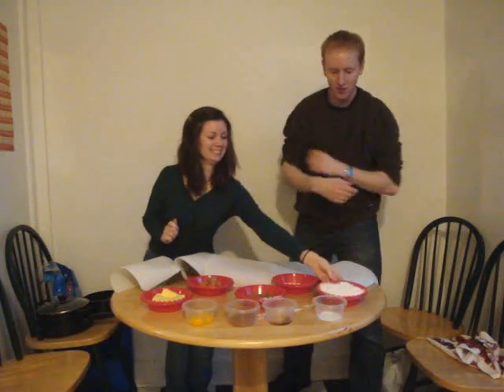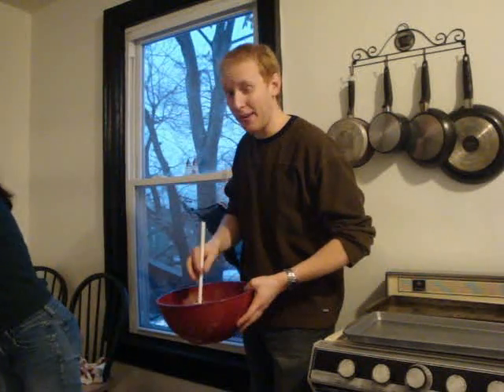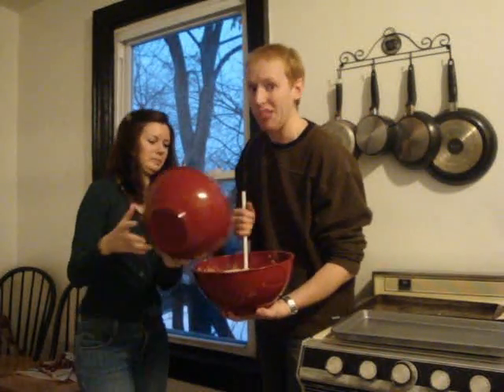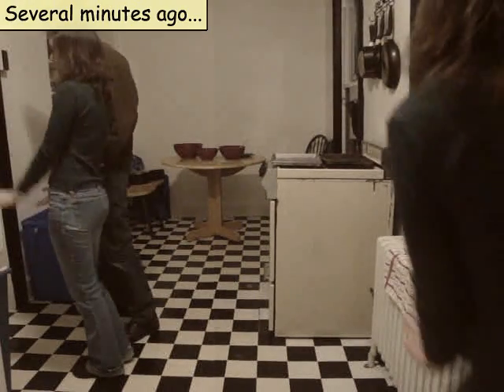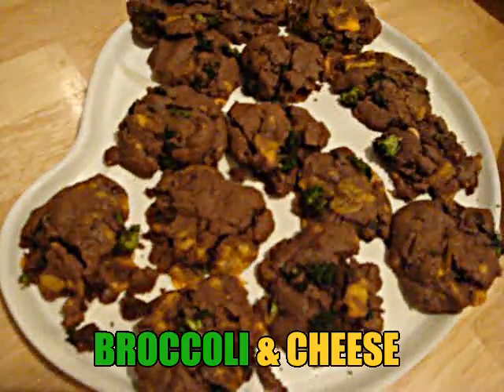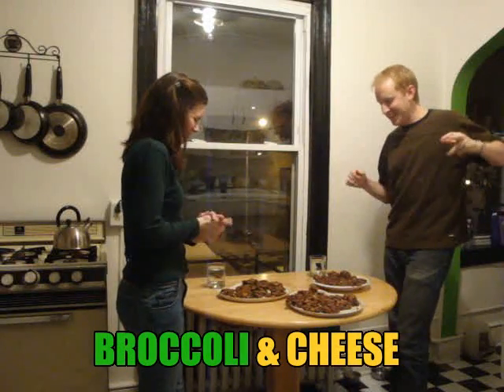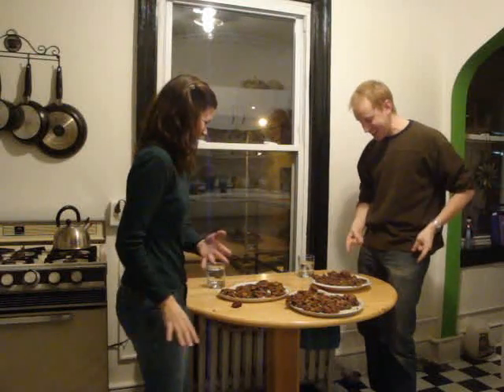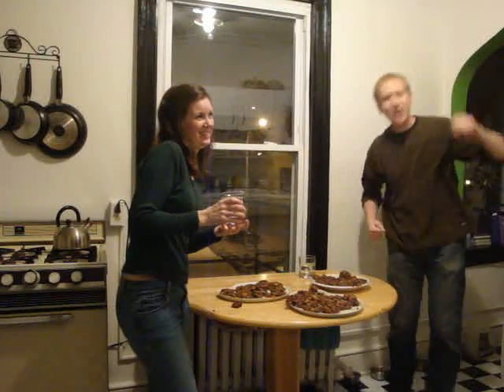Cookie Kitchen with Will and Laura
Make three fantastic types of cookies, all based on the same recipe!

These aren't your grandmother's cookies!